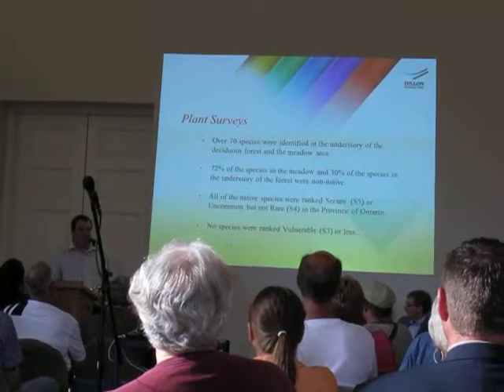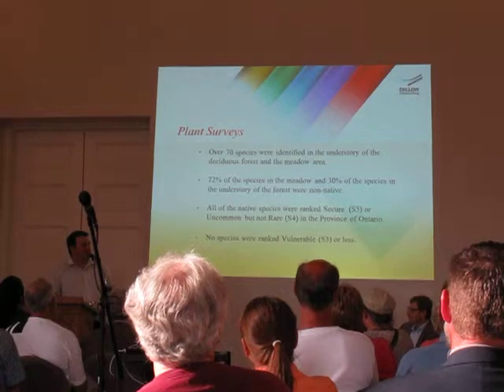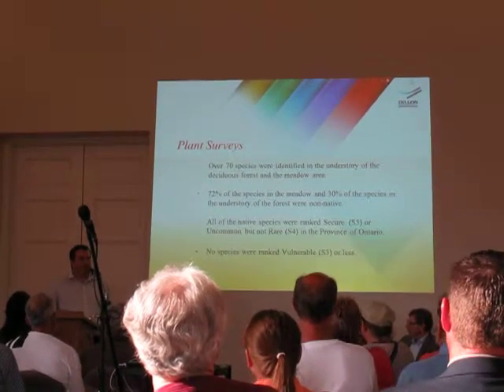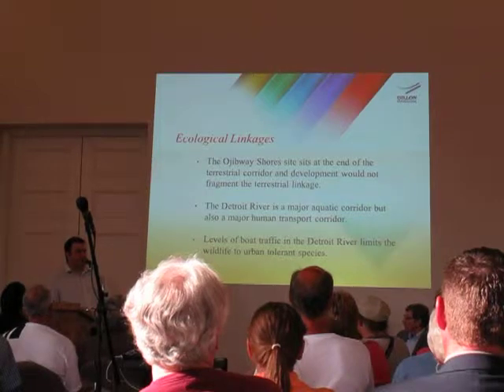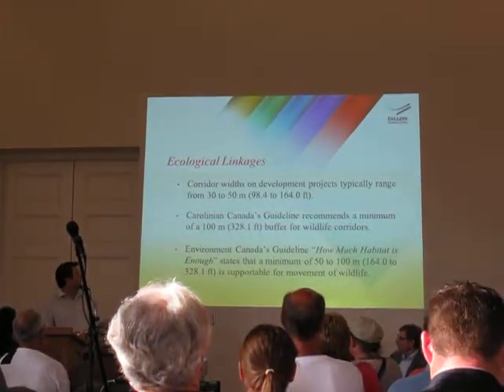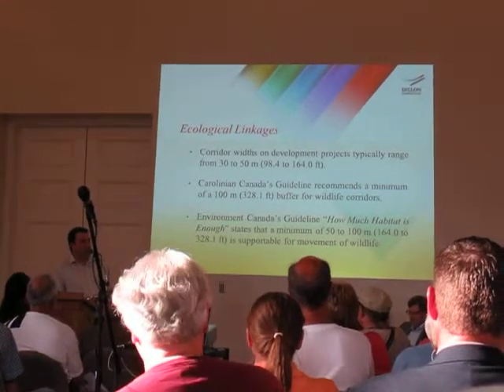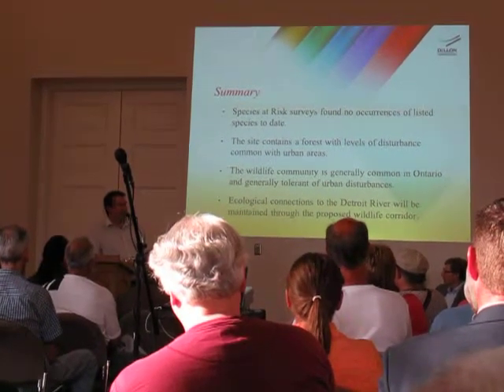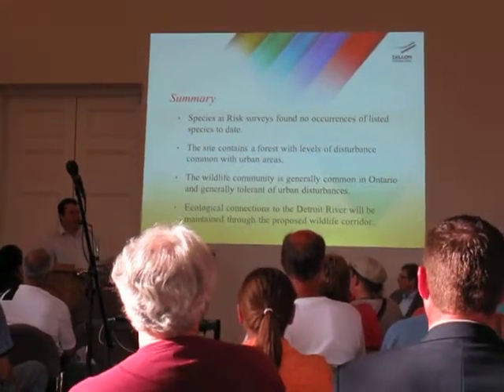Ojibway Shores development open house part 9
Ian Roul of Dillon Consulting explains the species at risk screening for plants at Ojibway Shores. He explains that 72% of the species in the meadow and 30% of the species in the forest are non-native and exotic. All species were ranked S4 (uncommon by not rare) or S5 (secure).

He goes on to explain that the Ojibway Shores site is highly disturbed and close to busy human transport corridors and therefore all species are urban tolerant or backyard species.

In explaining the 100 m wildlife corridor he says that it meets Environment Canada's guideline of 50 to 100 m to allow movement of wildlife and an ecological connection to the river.